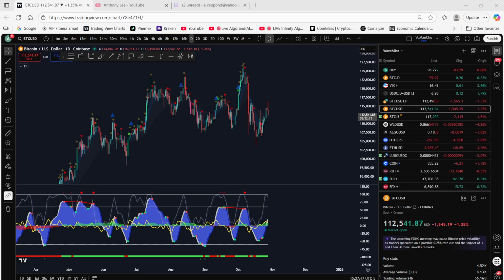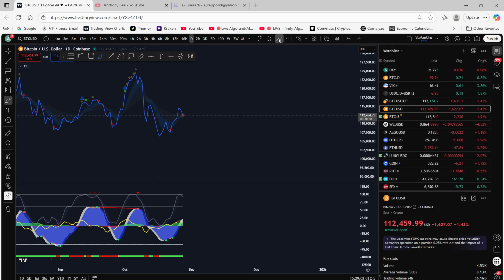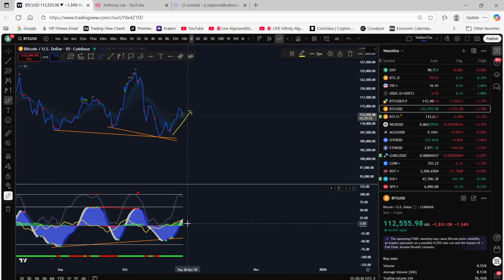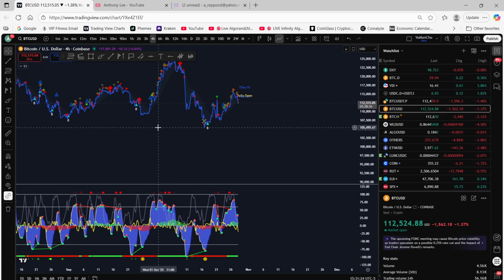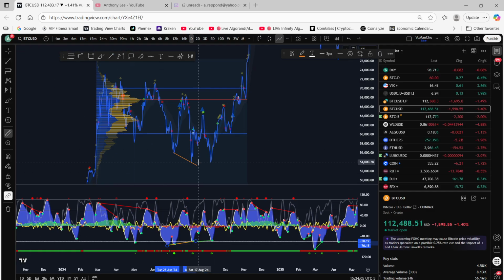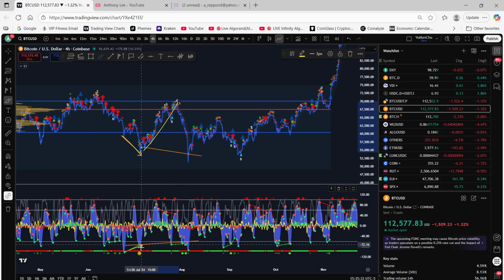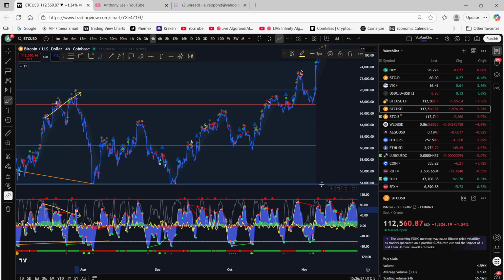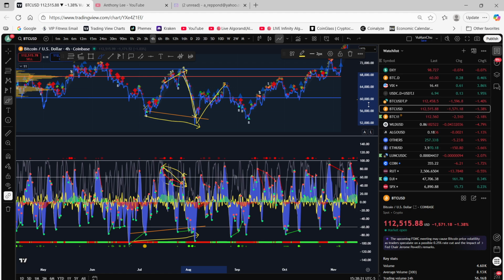Bitcoin Bullish and Bearish Divergences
Learn how to find Bitcoin bullish or bearish divergences and how to trade them.